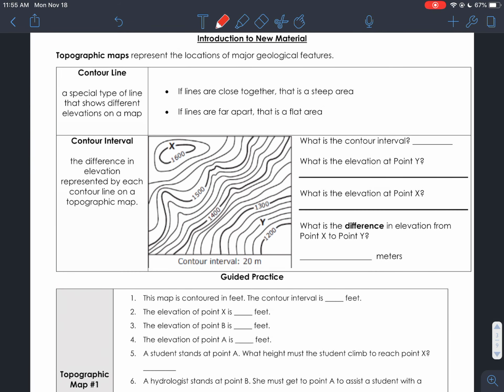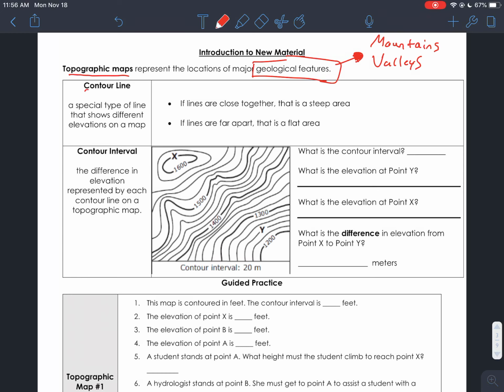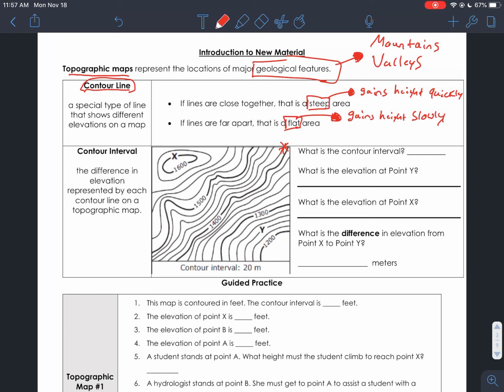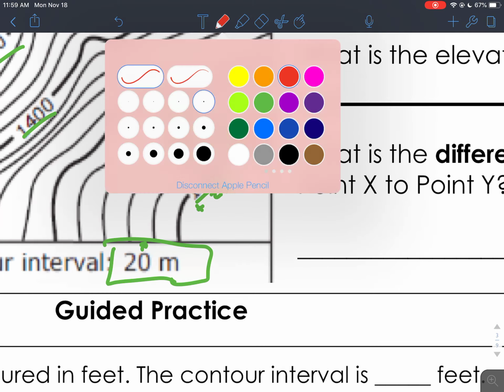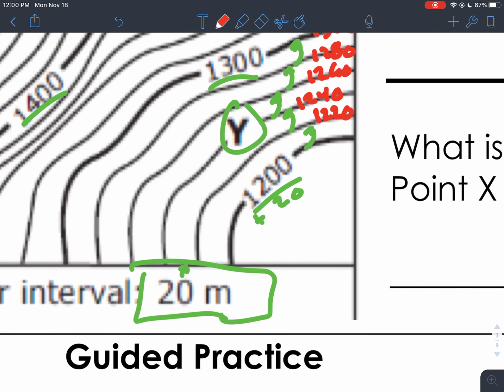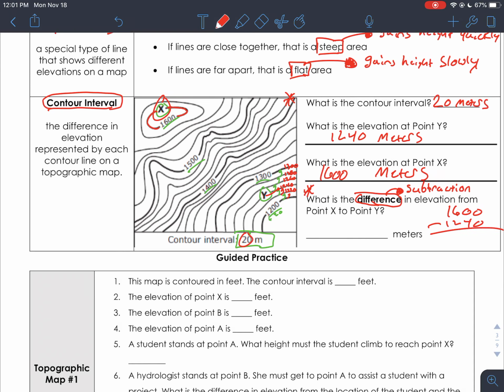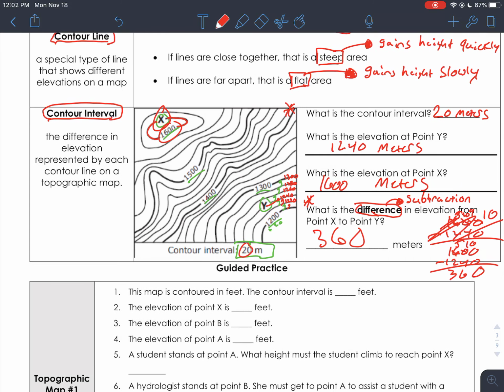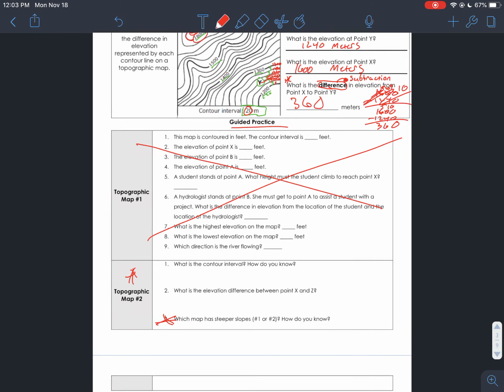8.9C - Topographic Maps